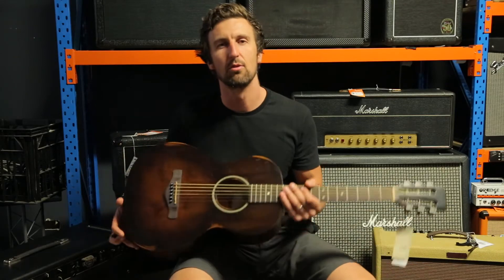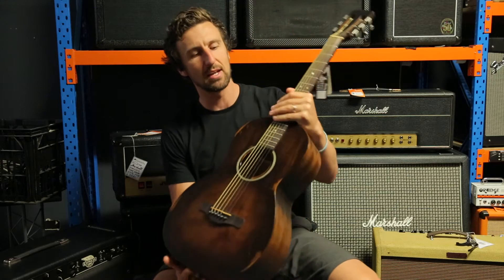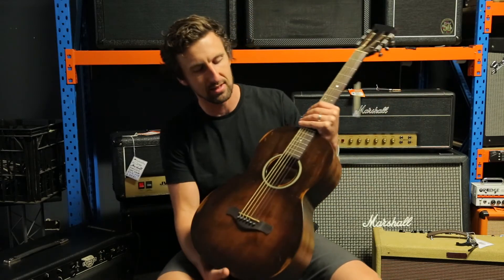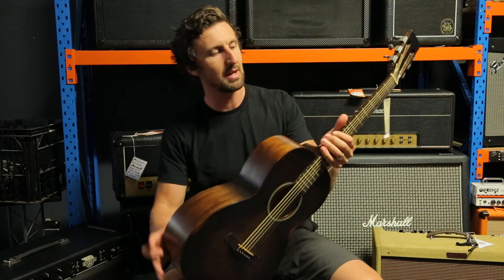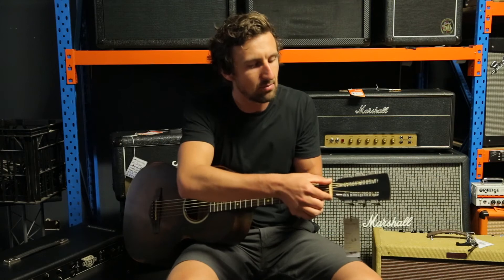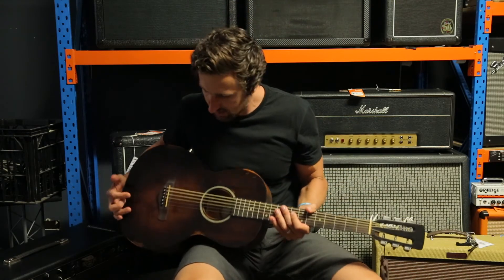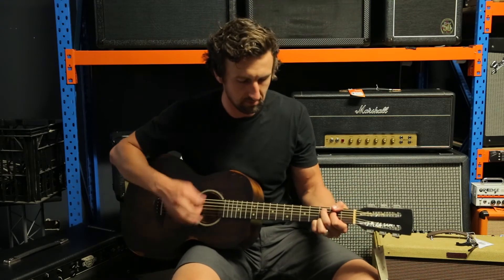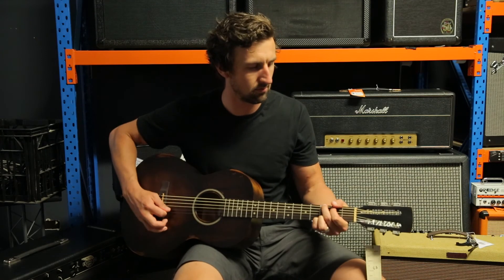IBANEZ ARTWOOD VINTAGE AVN6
SPEC
body shape Parlor body
top Solid Sitka Spruce top
back & sides Mahogany back & sides
neck Mahogany Soft-V shape neck w/Diamond volute
fretboard Rosewood
bridge Rosewood
inlay Gold Mother of Pearl dot inlay
soundhole rosette Herringbone
tuning machine Antique Chrome Tuners w/Oval knobs
nut material Aged Bone
number of frets 18
saddle material Aged Compensated Bone saddle
bridge pins Ibanez Advantage™ Bridge pin
strings D'Addario® EXP™11 Coated 80/20 Bronze, Light (.012-.053 Gauge)
finish top Open Pore
finish back and sides Open Pore
finish neck back Open Pore
NECK DIMENSIONS

Scale 634mm
a : Width at Nut 43mm
b : Width at 14th Fret 55mm
c : Thickness at 1st 21mm
d : Thickness at 7th 22mm
Radius 400mmR
BODY DIMENSIONS

a : Length 19 1/2"
b : Width 14 1/4"
c : Max Depth 5"
OTHERS
Dovetail Neck Joint
RECOMMENDED CASE/BAG
AC100C